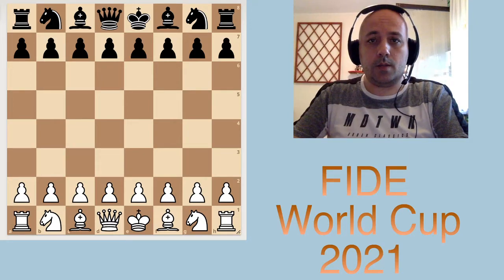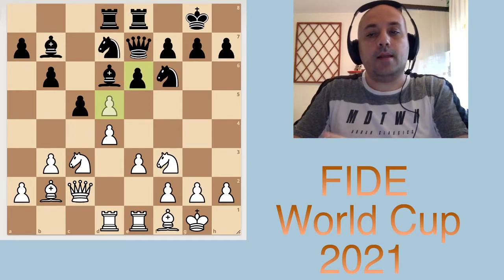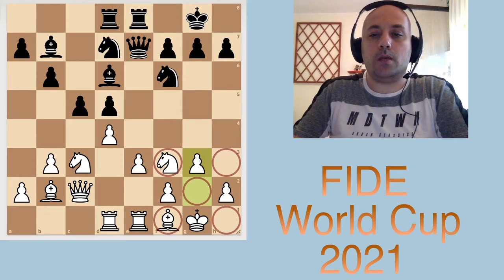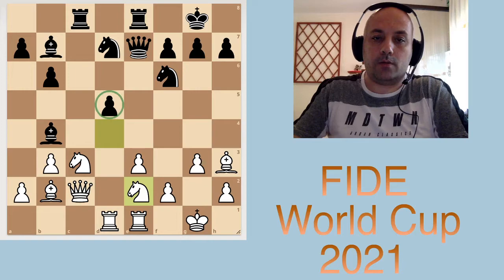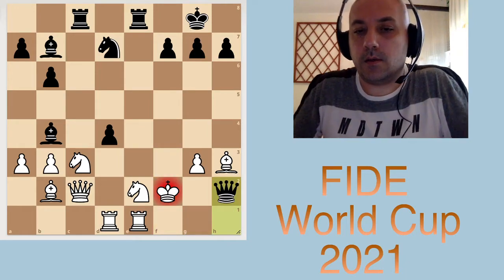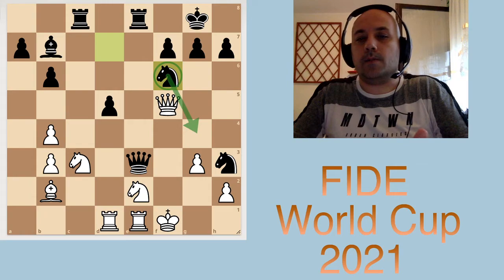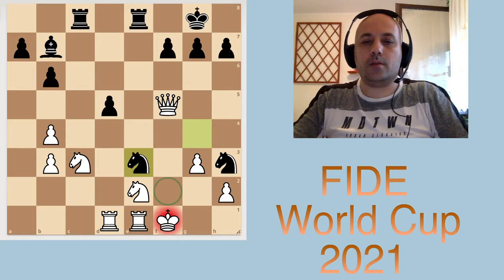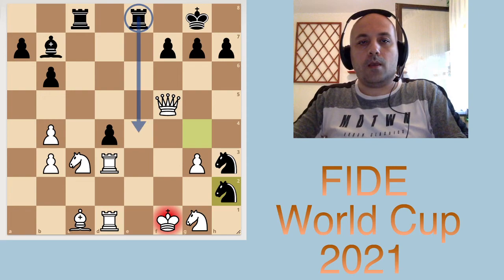Knight's Tango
In this video we cover a beautiful attack conducted by black in the game Andersen - Salinas from Fide World Cup 2021.

Have you ever heard of Knights Tango? If you haven't, check out the video to see what that is!